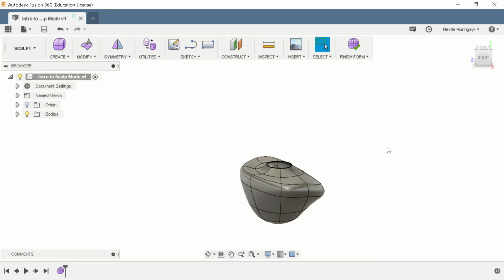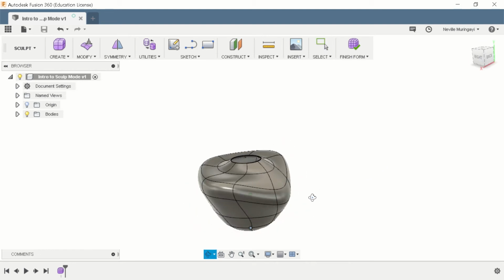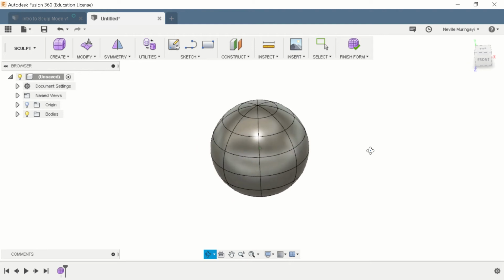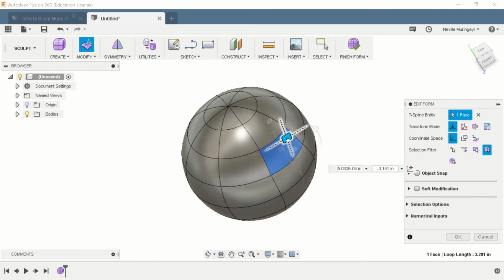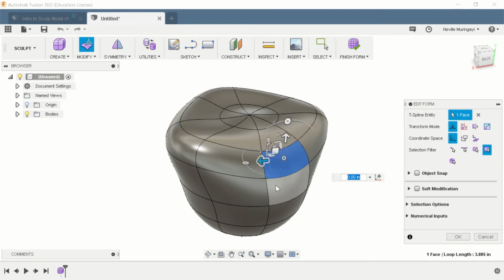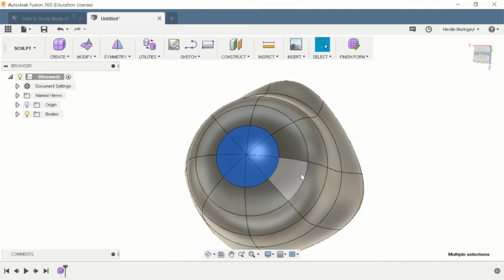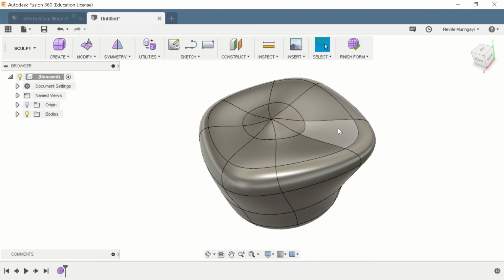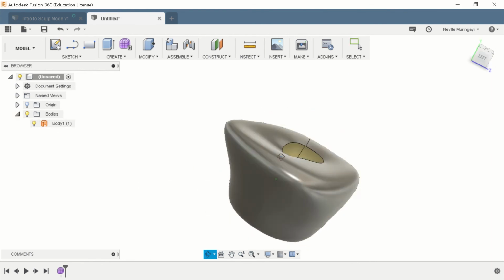Introduction to Scuplt Mode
Learn to leverage sculpting in your designs to create free form shapes. In this tutorial we gain an understanding of how to create and edit simple primitive shapes and learn sculpting basics.